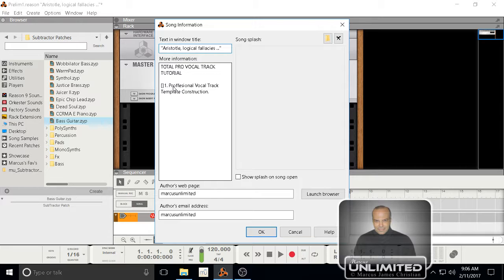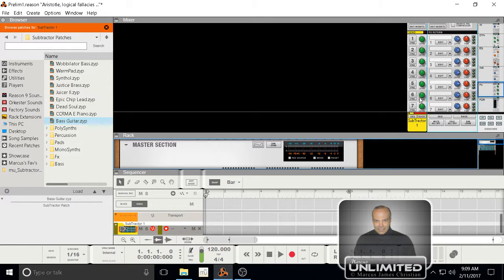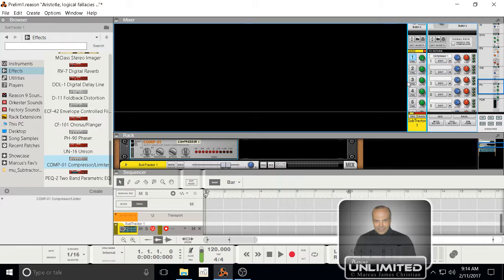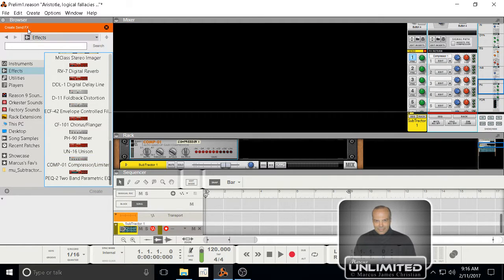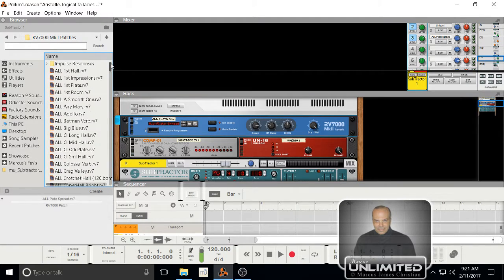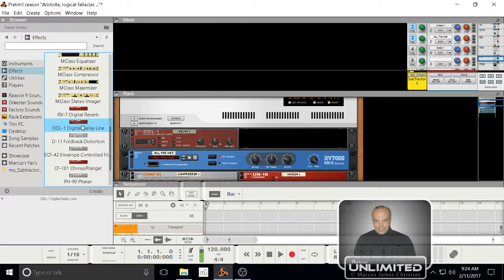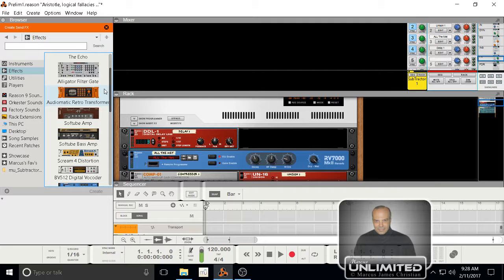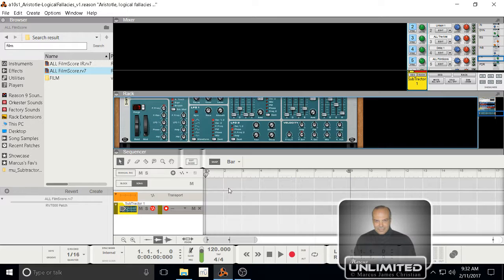Propellerheads Reason Tutorial Total Vocal Track Creation "Aristotle" Part 1 How To Route FX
In this first part of the mega-tutorial series for Total Pro Vocal Track Construction, we establish the how and why of pro style FX routing for the track "Aristotle, logical fallacies." Part 1 of ...